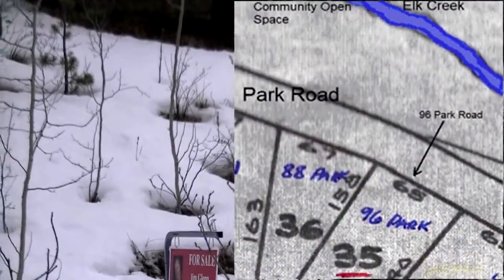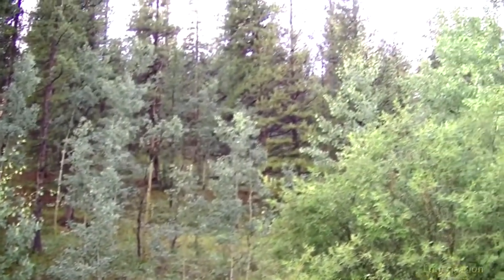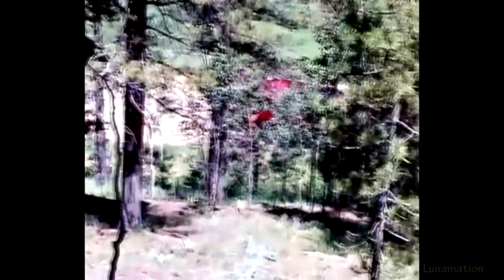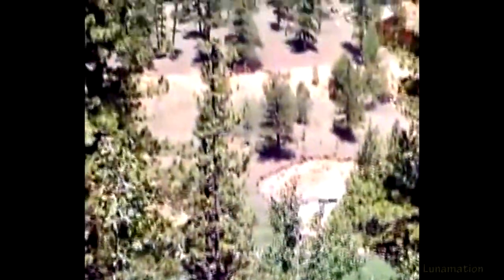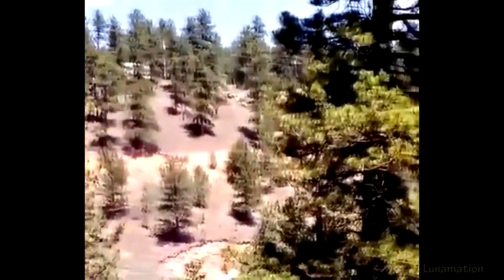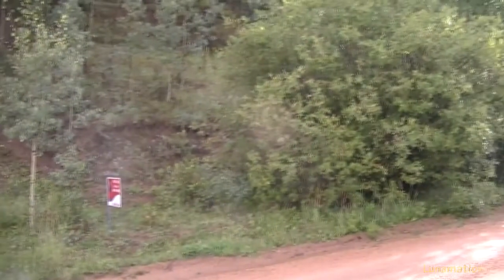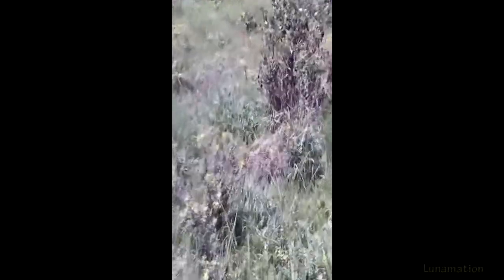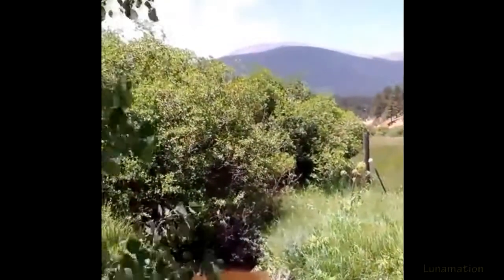96 Park Road, Harris Park, Colorado.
96 Park Drive, Harris Park, Colorado.  .17 acres (approx. 7400 sq. ft.) lot. Right across from Elk Creek.